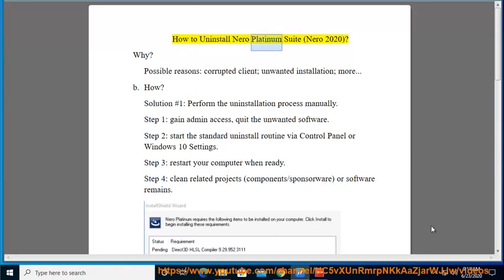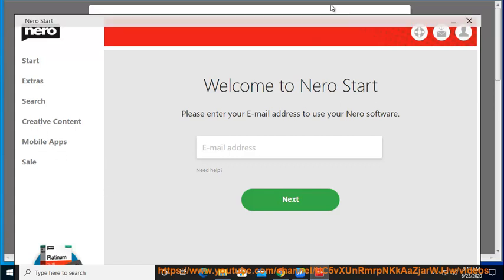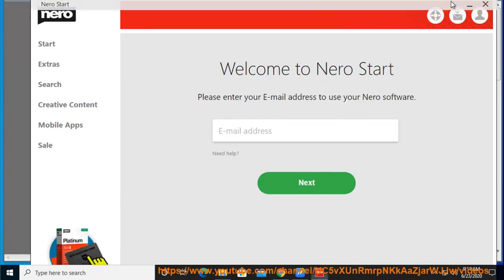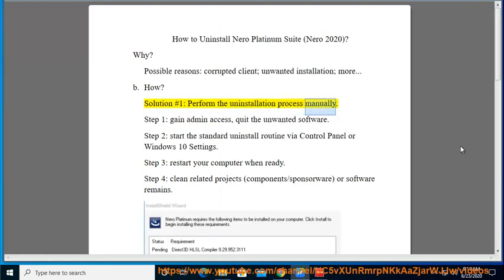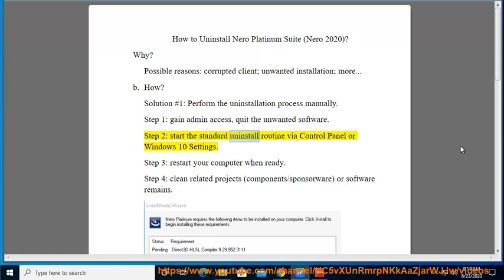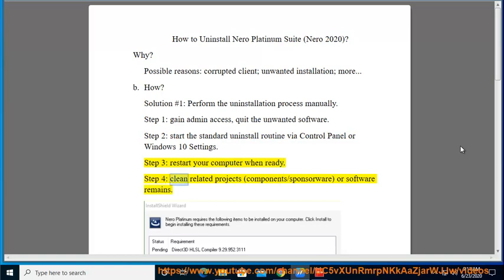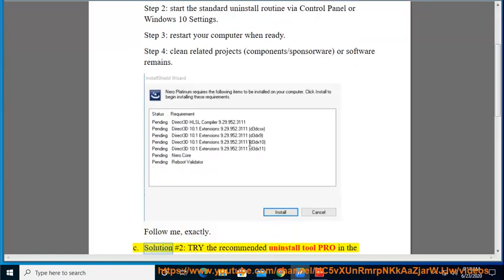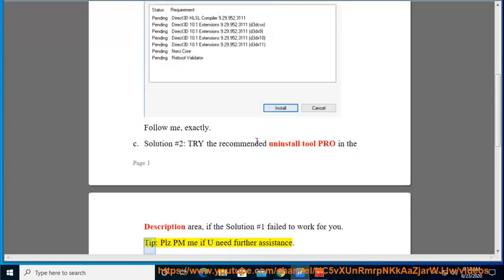Uninstall Nero Platinum Suite on Windows 10 (Nero 2020 Uninstall/Removal Guide)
This vid explains how to uninstall Nero Platinum Suite (Nero 2020) manually. Plz use this app uninstaller PRO@ if you are having trouble doing so. Learn more?

Uninstall E START Desktop bar